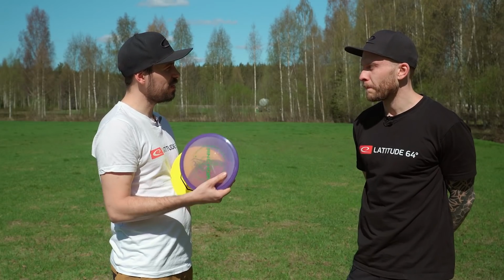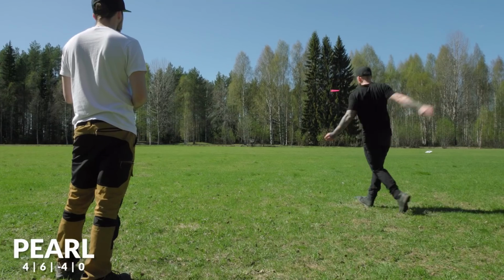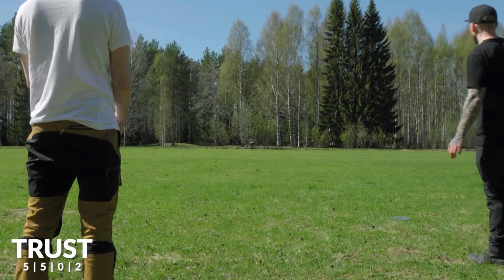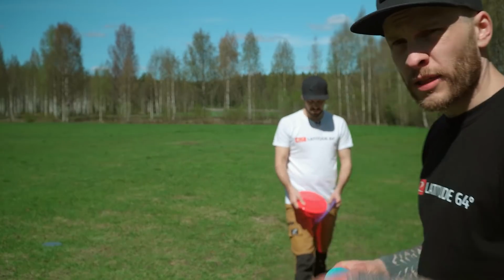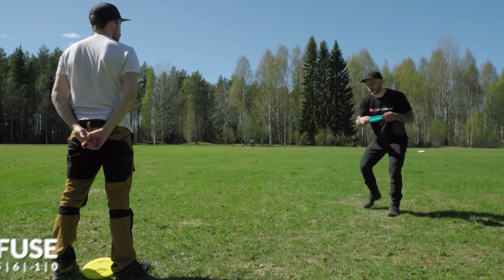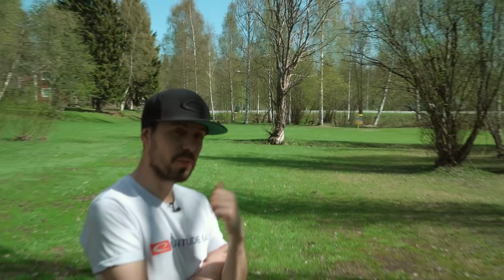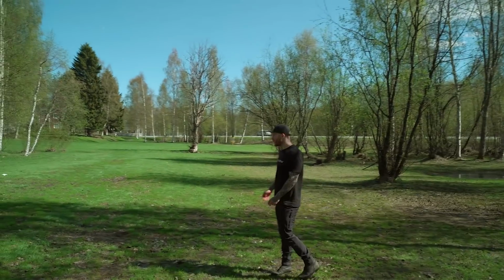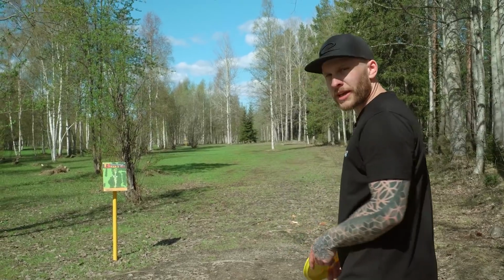Which disc golf MIDRANGES are the best? | BAG BASICS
Hey guys!
In this video Johannes is helping me, a beginner, to build my first disc golf bag. We´ve gone through the putters (linked here below). With the midranges we´re going for 1 understable 1 stable and 1 overstable disc. The idea is that we, as in Johannes, will go through some different discs and I´ll try to throw them as best as I can. Apperantly it´s good to through them straight to see the actual flight.

I´m hoping you´ll enjoy the video 😀
/Jonathan

The thinking behind the “bag basics”-series
I want to learn more about different discs. Get to know them so when I reach for one I know what it´ll do on a specific hole. So by the end of this series I´ll have my own basic disc golf bag with all I need. And I´m hoping it can help you find discs you like. There´s a lot of em out there. Do let me know your thought about the videos. ❤

Follow us why don´t you 🤘!